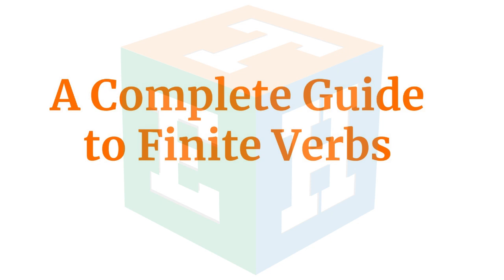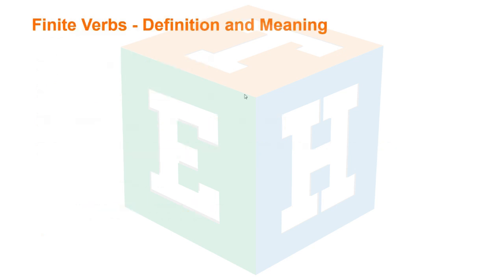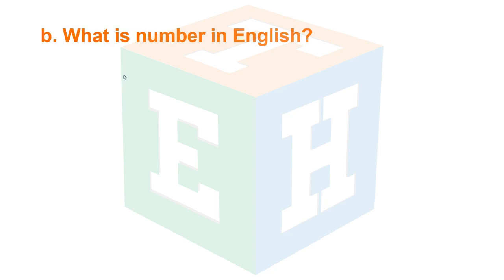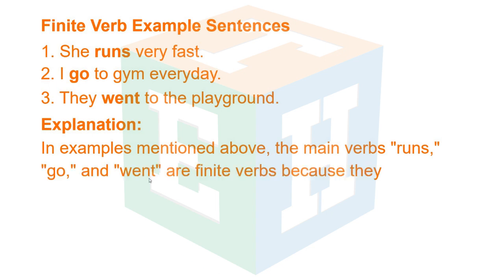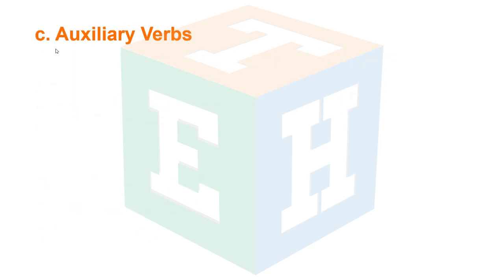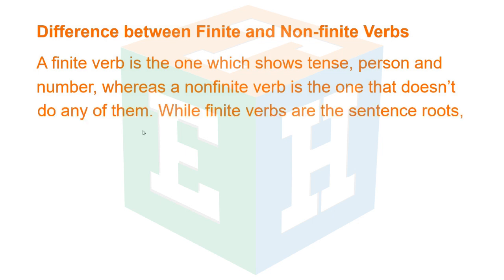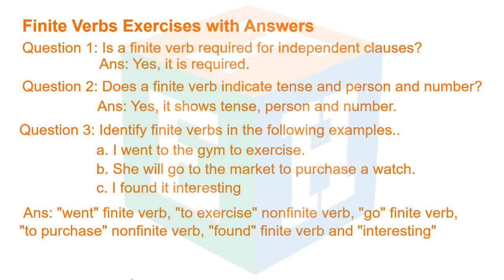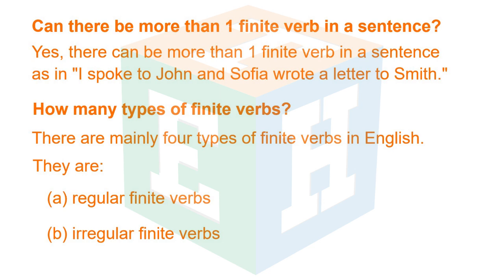A Complete Guide to Finite Verbs | What Are Finite Verbs and Their Types?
Ready to strengthen your grammar skills?

Join me as we explore finite verbs—what they are, how they function, how they’re used in sentences, and how they differ from non-finite verbs.

Whether you’re a student, teacher, or grammar enthusiast, this session will make it all clear.

Here’s what you’ll learn:

✅ What makes a verb “finite”?
✅ Key differences between finite and non-finite verbs
✅ Practical examples in real-life contexts

This is your complete guide to mastering a foundational grammar concept—don’t miss out!